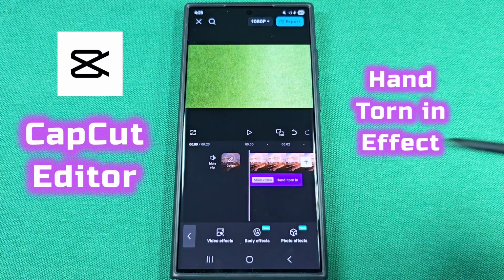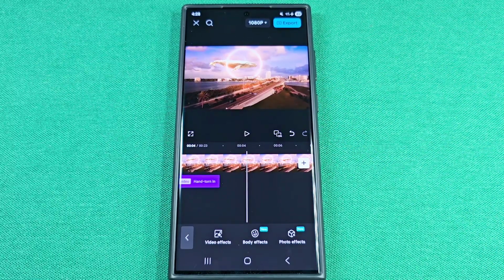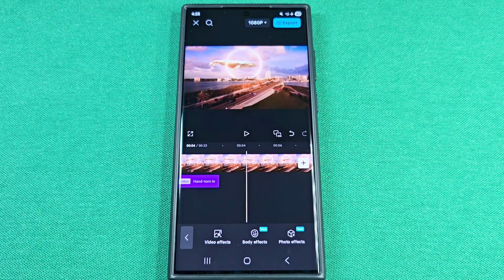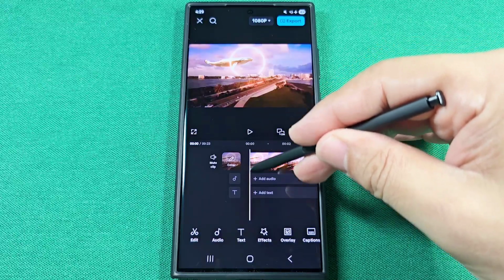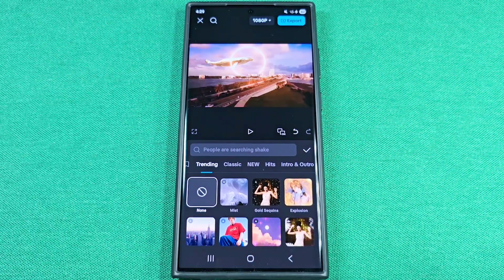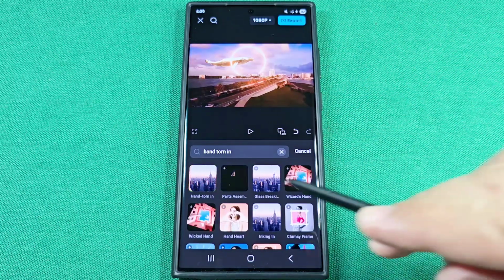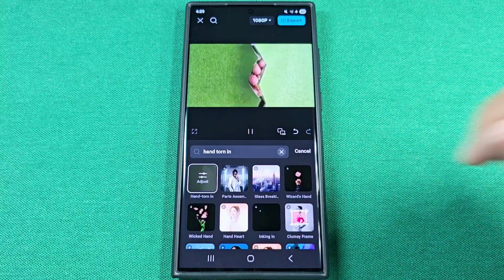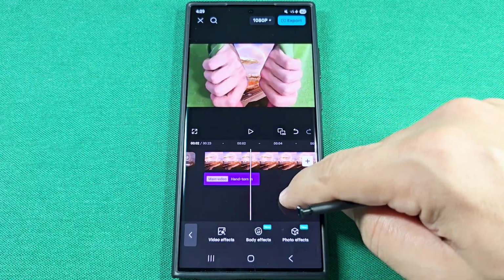How to create hand torn in effect CapCut Video Editor App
a guide on how to create a video intro with hand torn effect using CapCut video editor app free video effects

The hand torn in effect is a free video overlay effect that can be applied on a video and use chroma tool to remove any unnecessary color

CapCut video editor is free app with no watermark